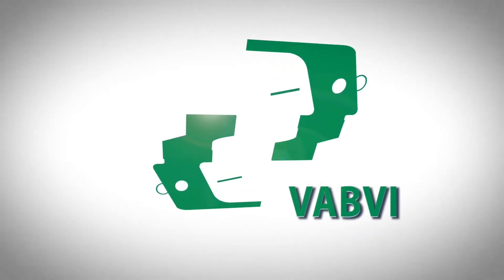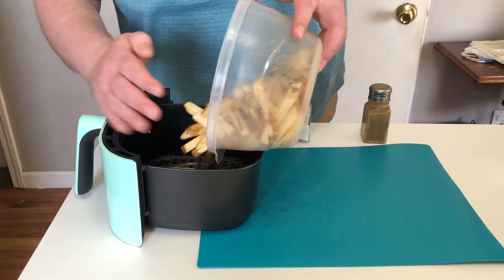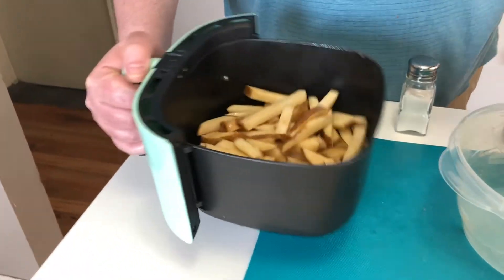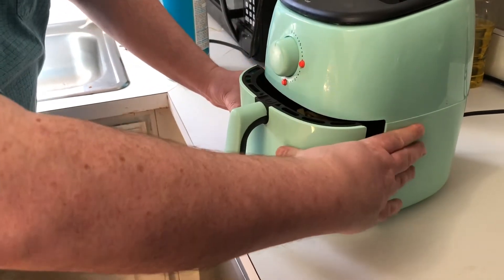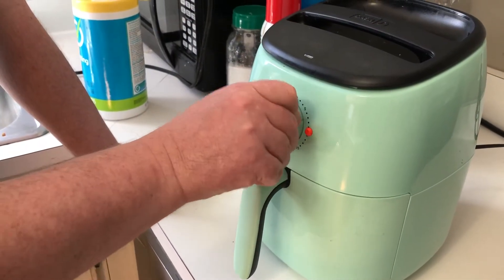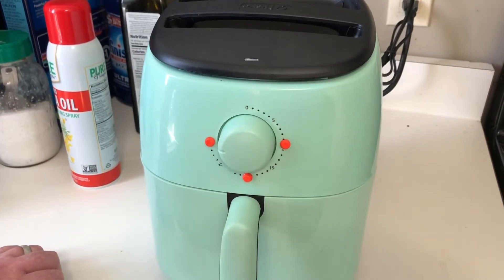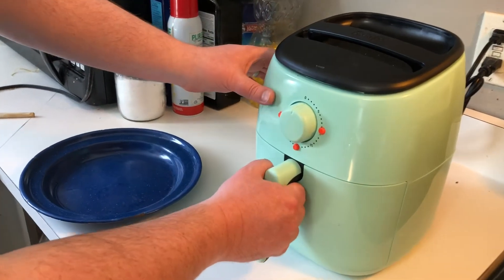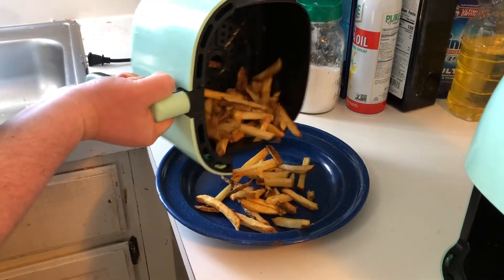Adapting an Air Fryer